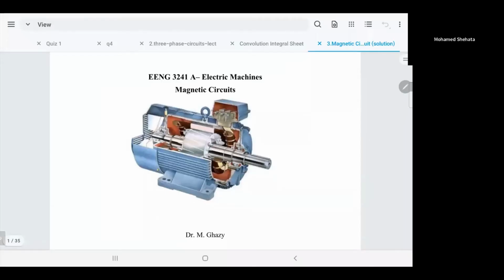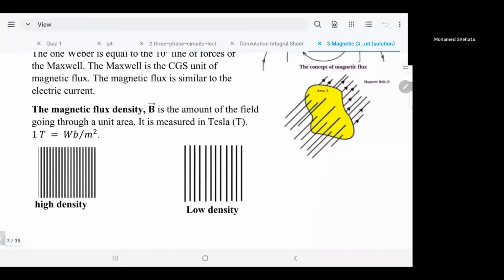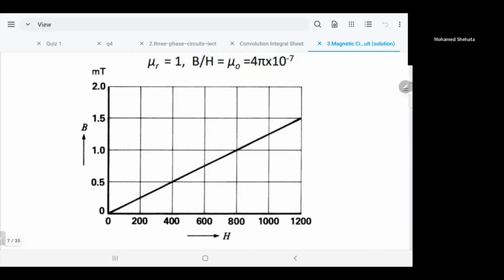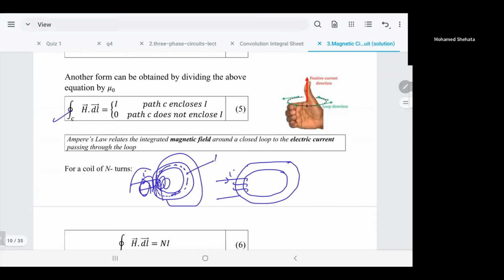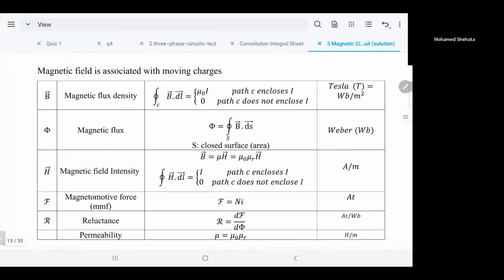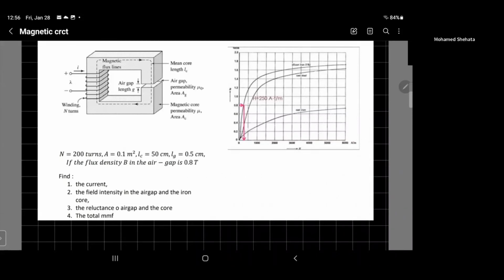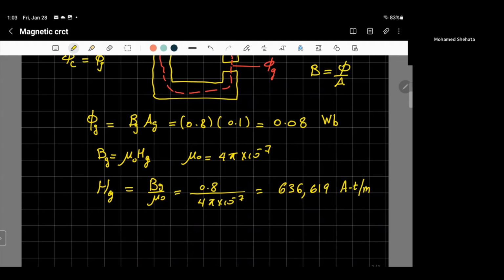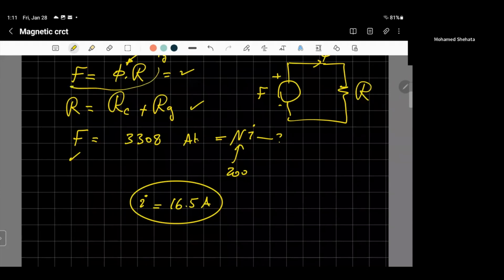Magnetic Circuit 1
Review of magnetic field, magnetic flux, density, and intensity
Ampere's Law
Simple Magnetic circuit consisting of a core and a small air gap
Solving a numerical exampl for a simple magnetic circuit